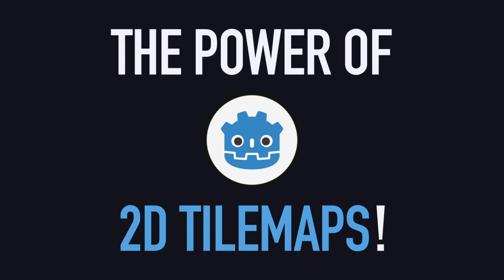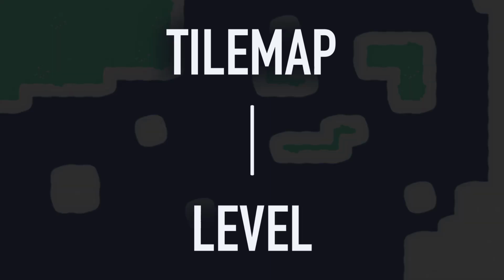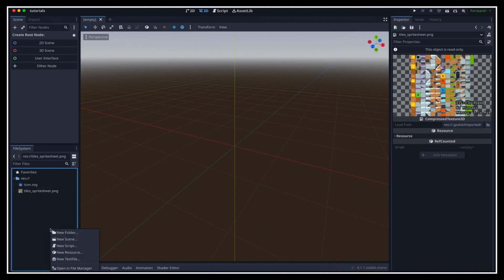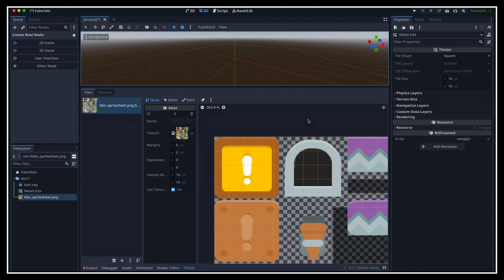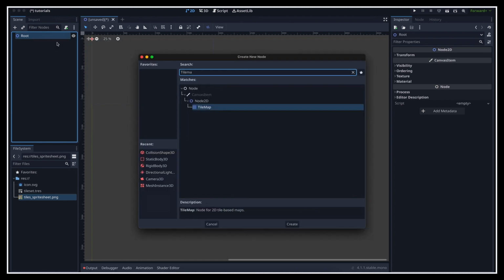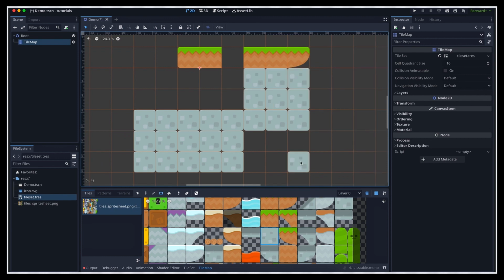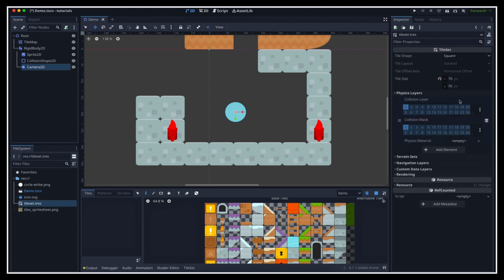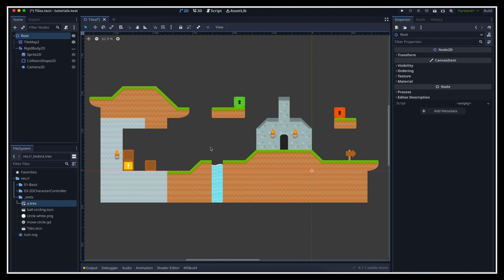So... wanna learn the *basics of tilemaps* in Godot 4/C#?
Let's discuss the basics of 2D Tilemaps in Godot and see how to prepare tilesets to create our own 2D levels easily :)

00:00 - Introduction
00:37 - How to import a 2D tileset
03:27 - Setting up a Godot TileSet resource
05:55 - Creating a TileMap
09:04 - Adding some collisions
10:30 - Final words